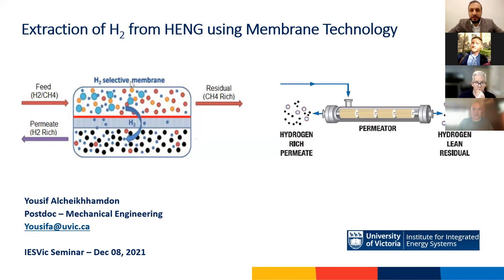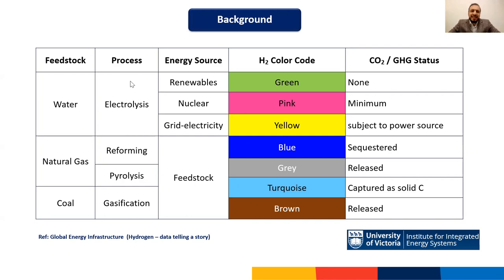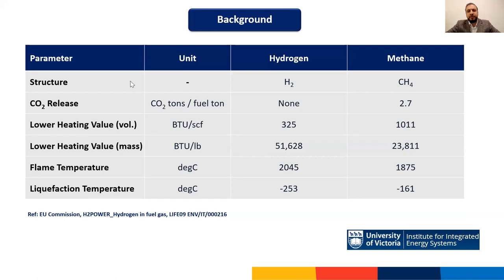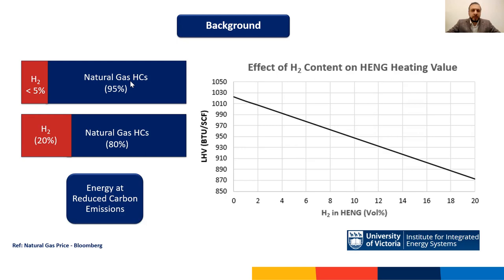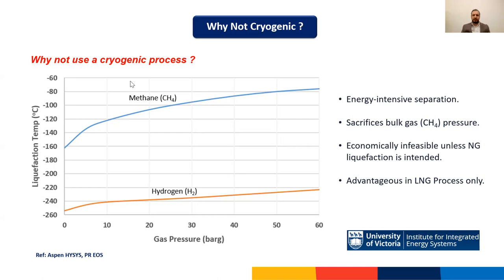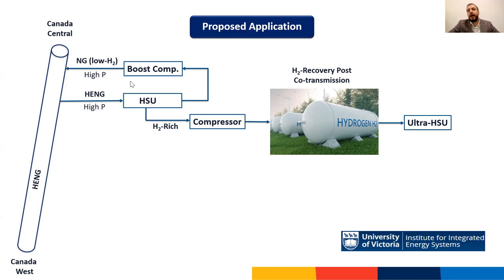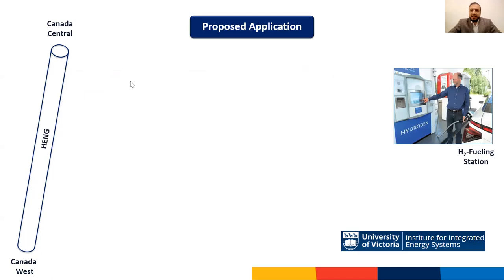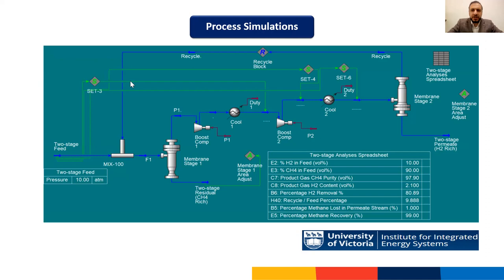H2 Extraction from Hydrogen-Enriched Natural Gas (HENG) using Membrane Technology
Blending H2 with natural gas for cleaner gas combustion, or for the co-transmission in existing natural gas pipelines is a trending topic. This seminar elaborates on H2 recovery from HENG using a low-cost membrane-based process. The search for a low-carbon footprint separation technology is vital for the existing natural gas driven power stations that could be H2-intolerant, or for the recovery of pure H2 from a pipeline post a co-transmission process. The seminar will also elaborate on a limited window where the thermal-based cryogenic processes can be utilized for H2 separation.

Dr. Yousif Alcheikhhamdon is a University of Victoria postdoc fellow, investigating the potential use of membrane-based gas separation technology to substitute some of the energy-intensive gas separations. Yousif is a process engineer by profession, with 12 years of experience in the natural gas industry. He graduated from UBC in 2021 with a PhD in Mechanical Engineering. His research investigated the use of MOFs (Metal-Organic Frameworks) in Mixed-Matrix Membranes in energy-intensive gas separation applications. Prior to that, he completed his MSc from KAUST's membrane center in 2011, and his BSc from the American University of Sharjah (2009).

This seminar took place from 10-11am (PST) on Wednesday, December 8.